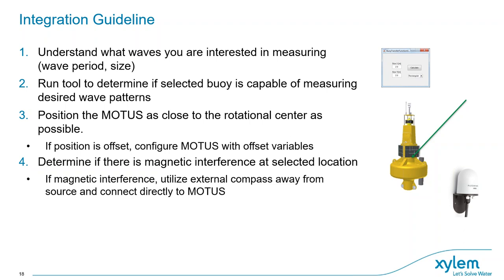MOTUS Directional Wave Sensor: Now available as stand-alone.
TURN YOUR BUOY INTO AN INTELLIGENT DATA COLLECTING PLATFORM

Learn more about the MOTUS Directional Wave Sensor and how it can be integrated on most buoys in this free live webinar recording.

During the last 3 years we have tested and integrated the MOTUS Wave Sensor in a number of buoys and have provided quality data to ports, aquaculture and for research purposes.

We are taking the next step and launching the MOTUS Wave Sensor as a stand-alone product and sharing our key learnings to provide you with guidance on how to accomplish the same results on your buoy.